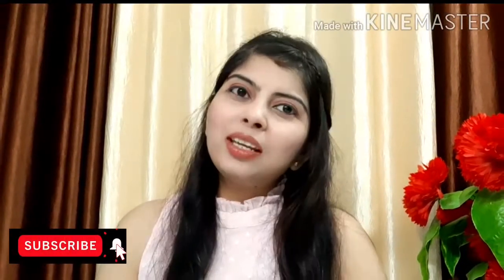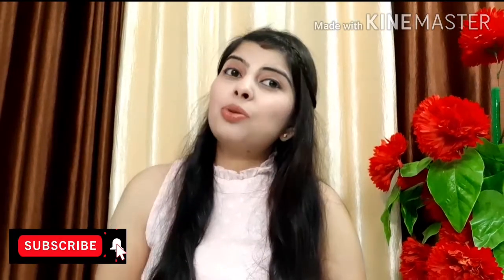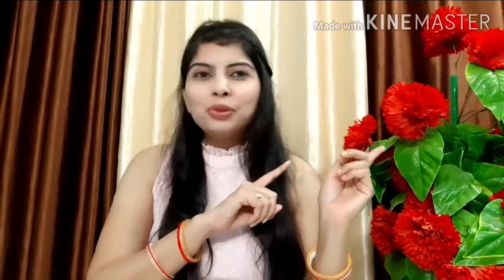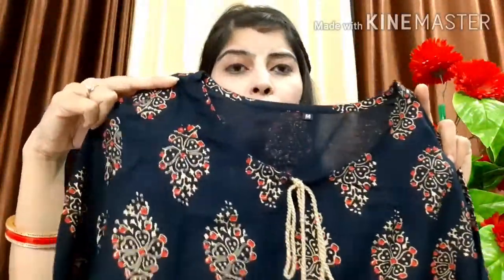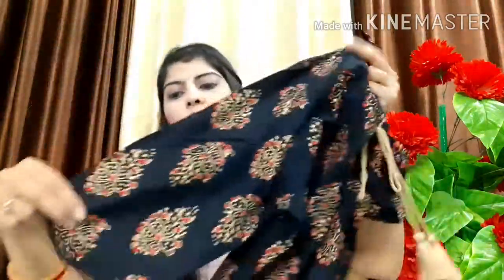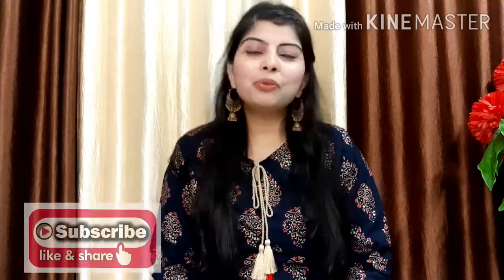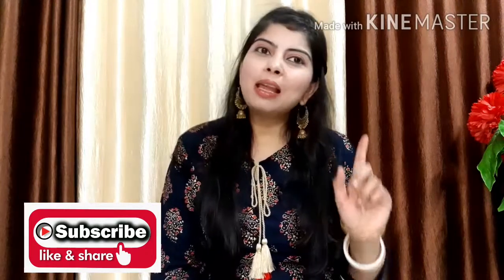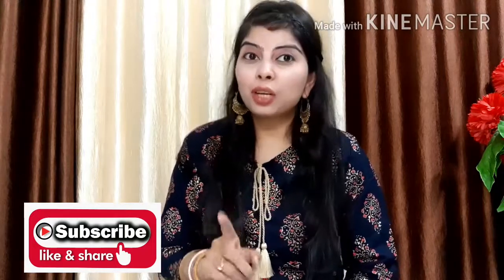Amazon Kurta Plazo Set# Beautiful kurta plazo set Under 700/- # Must watch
Hii...everyone

Todays video is on Amazon kurta set beautiful kurta for every occasion

Dolly